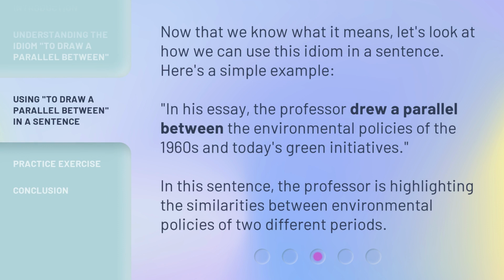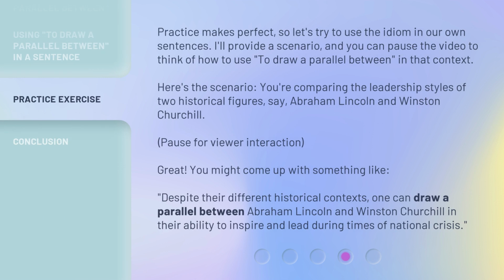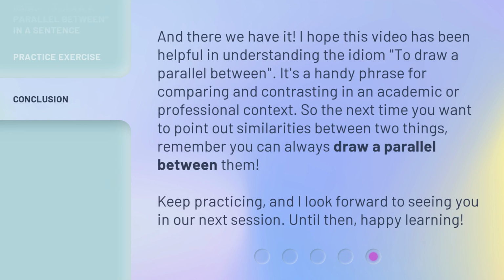Drawing Parallels: Mastering the Art of Comparison in English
Drawing Parallels: Mastering the Art of Comparison in English • Learn how to effectively compare and contrast ideas, theories, or events in English with the idiom 'To draw a parallel between'. Discover the meaning, usage, and examples of this powerful tool for academic and professional writing.

00:00 • Introduction - Drawing Parallels: Mastering the Art of Comparison in English
00:34 • Understanding the Idiom "To Draw a Parallel Between"
01:15 • Using "To Draw a Parallel Between" in a Sentence
01:42 • Practice Exercise